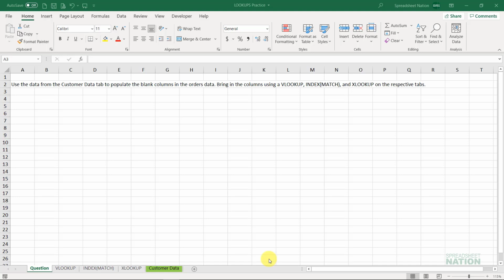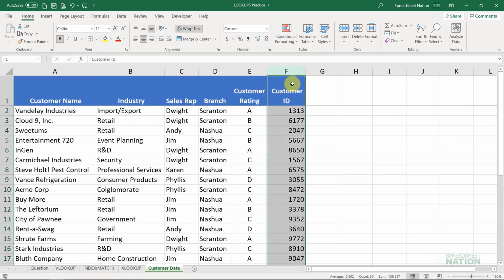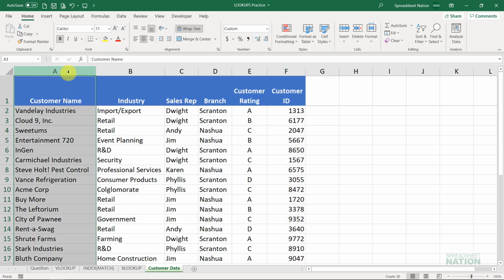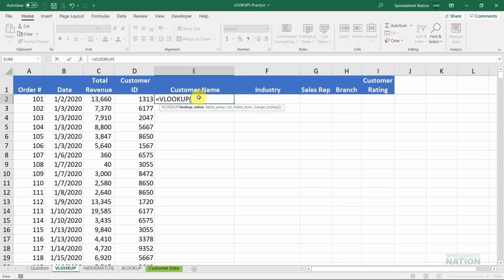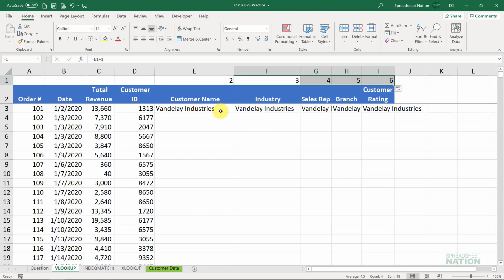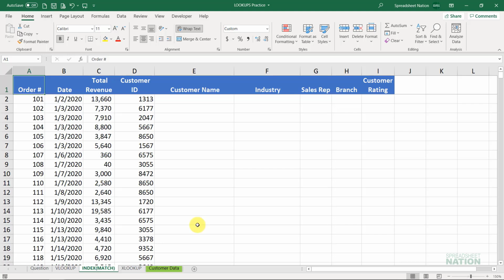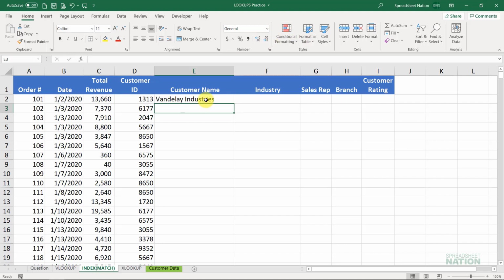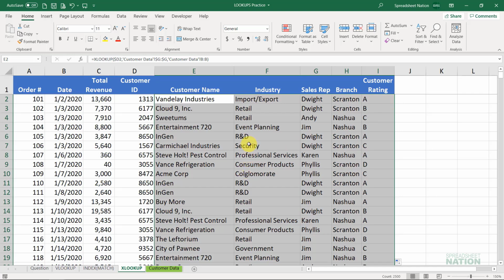VLOOKUP, INDEX/MATCH, AND XLOOKUP Step-by-Step Examples | Excel Mini-Course: Lookup Functions Part 7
Practice using the VLOOKUP, INDEX/MATCH, and XLOOKUP functions iwth these example problems. I'll walk you through the answers step-by-step and you can follow along by downloading the file from the link above. Perfect for beginners and intermediate users who want to level up their spreadsheet skills.